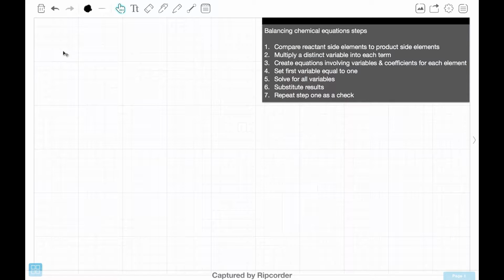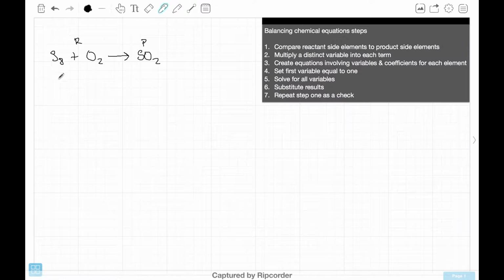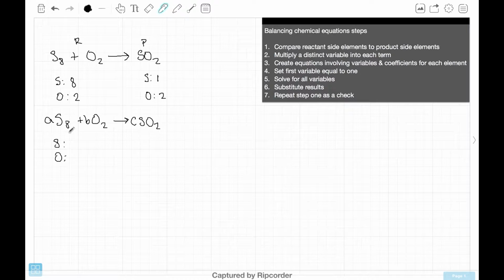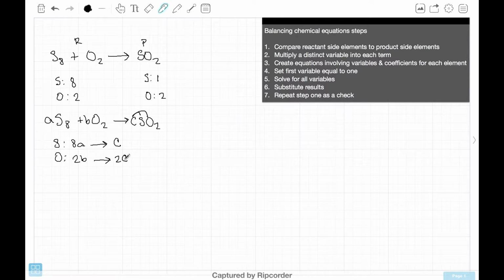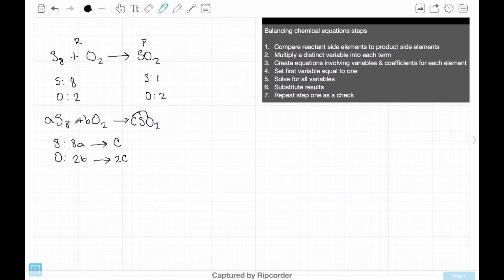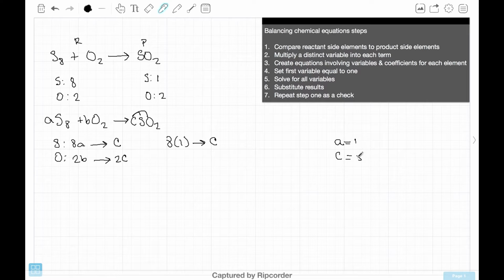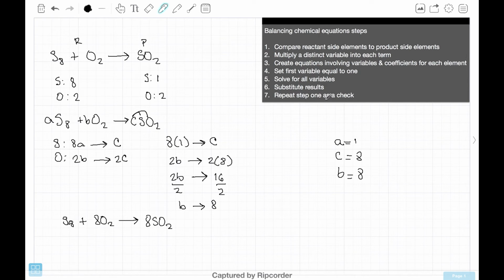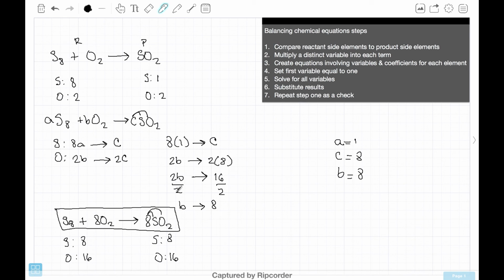Balancing Equation Using Algebraic Method - Part 2 of 5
In this video I am balancing  an equation using the algebraic method. Traditionally another method is used where it is more like a trial an error process, with the algebraic method you work directly towards a definite answer.